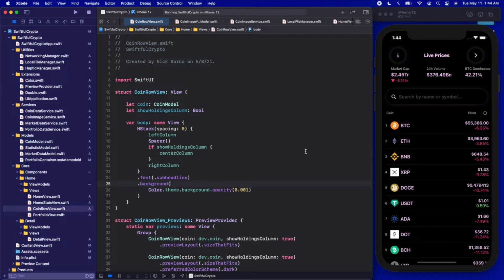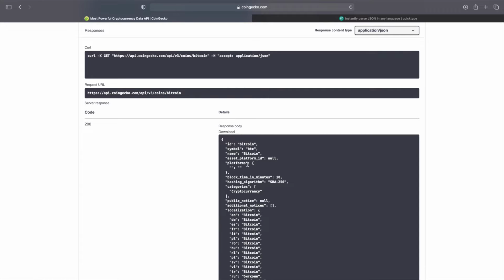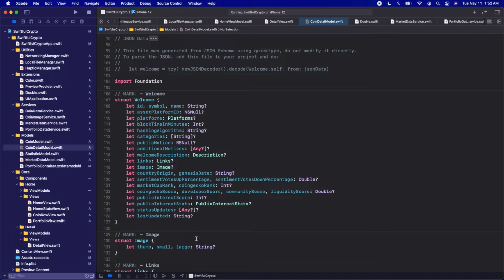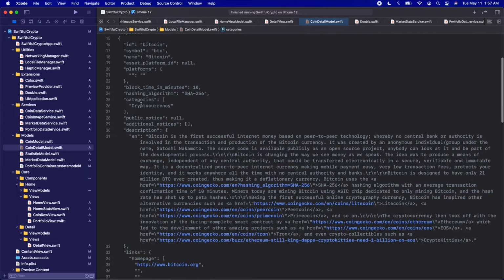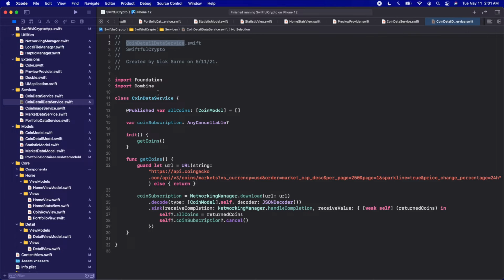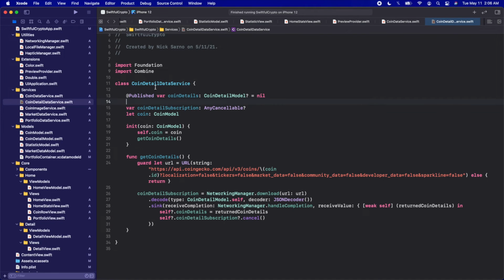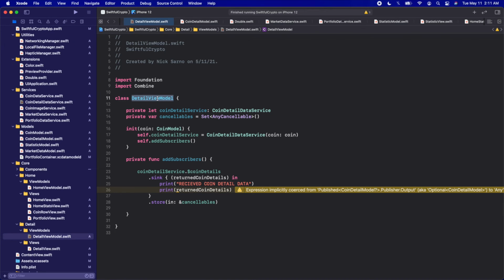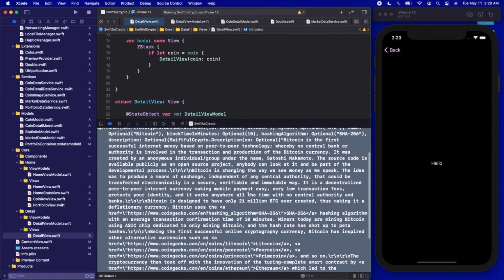Download coin details by creating a data model, view model, and API request | SwiftUI Crypto App #19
Now that we have implemented lazy loading of the detail view in the last video, we are safe to add API calls into the init of the detail view! In this video we are going toads another API call to download additional information on each coin. Notice how we are only downloading this data for each coin when we actually navigate to the coin's detail screen. This is extremely common in production applications!

This extra data that we're downloading is coming in a different format form out CoinModel and we therefore need to create another Model specific for this API call. It seems like a lot of work, but this should be very familiar to you at this point. We are using the SAME structure for most of our app. This is the beauty of using great app architecture from the start :)

I would note that we are not saving the CoinDetaIModel data anywhere. So if we click onto the same detail view a second time, we will redownload the same data. This can be improved upon by creating a local cache, which I covered However, we won't be implementing that into our app because this course is already pretty long haha. Cheers!

🤙 WELCOME BACK 🤙